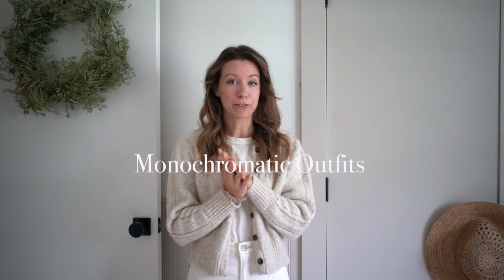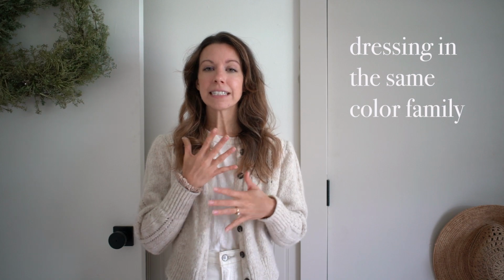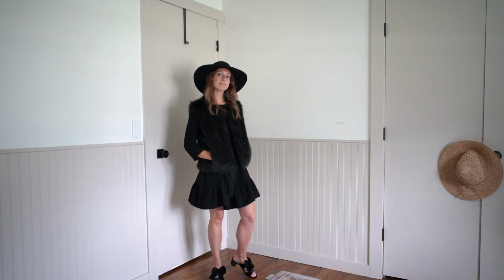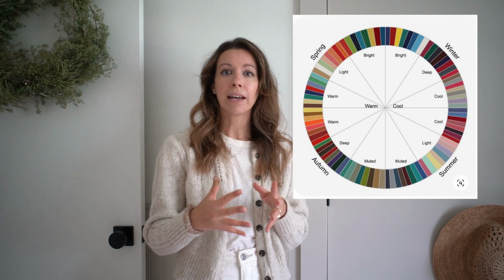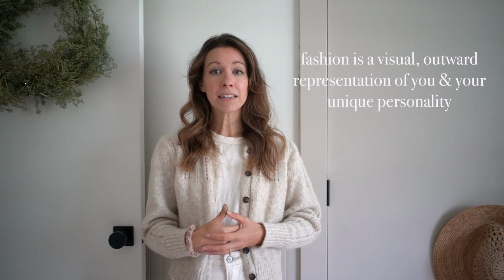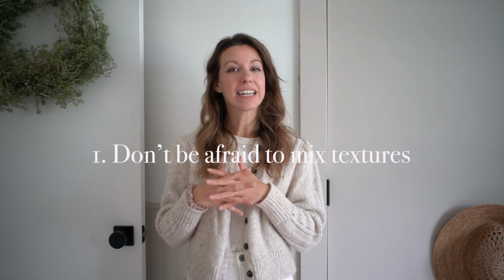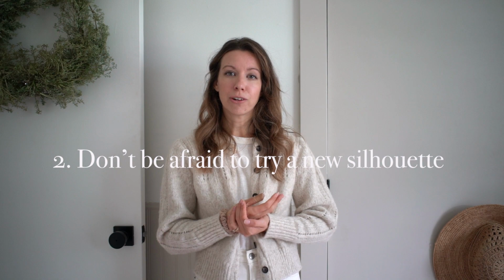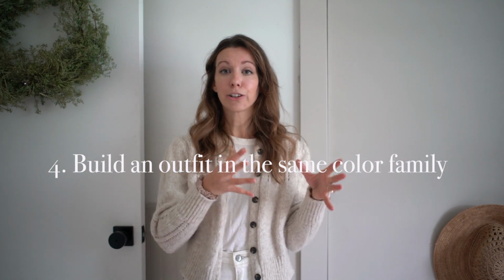Monochromatic Dressing | Tips and Tricks to Elevate Your Everyday Outfits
Learning how to style monochromatic outfits that work for your skin tones and style preferences.

Navy Outfit:

- Boots (similar)